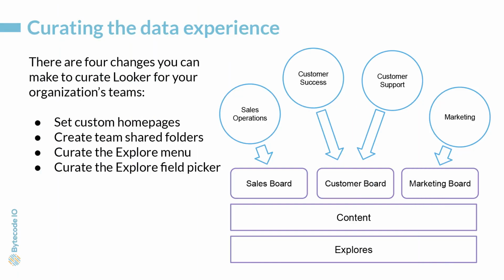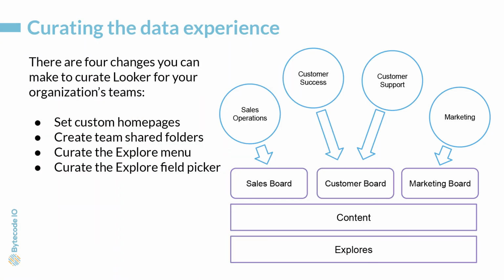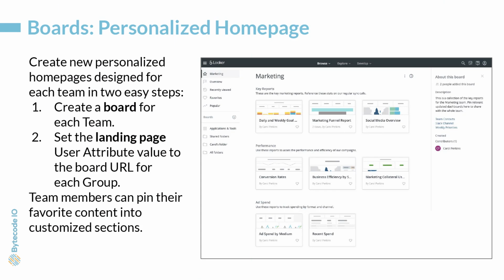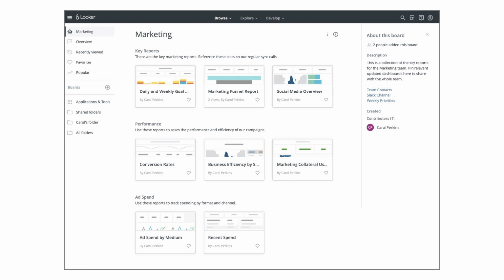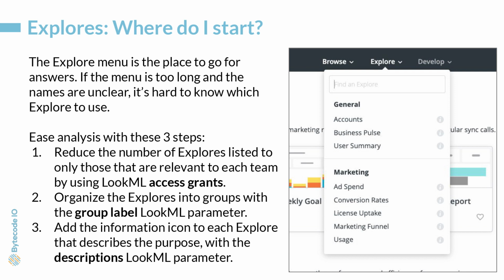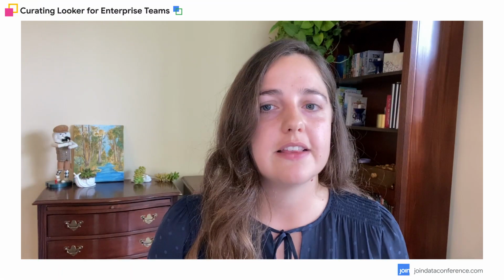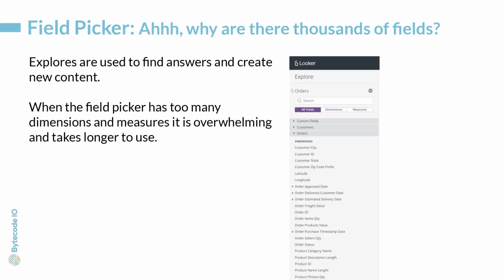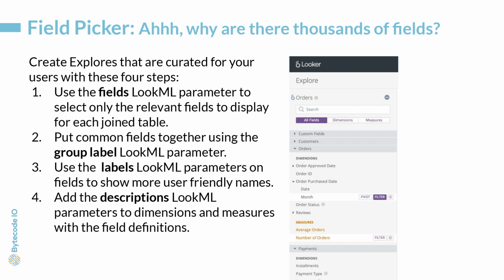Curating Looker for Enterprise Teams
Looker has made it easy for enterprise customers to generate as many Explores and Dashboards as they want. While having this ability is very useful, it can result in long lists that confuse teams or aren't relevant to everyone. To maximize usability and resolution time, we'll show you how to curate tailored landing pages, content folders and Explores for each team. These simple changes are quick to implement and really improve each team’s experience with Looker.